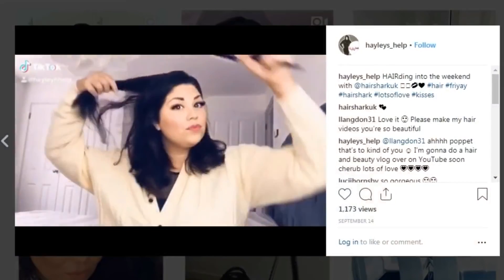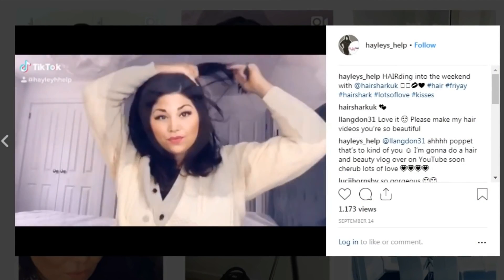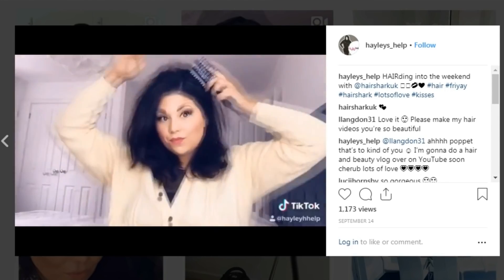Using My HairShark Backcombing Brush - The Royal Wedding - Meghan's Pregnant!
Chit Chat and review on the New HairShark Back Combing Brush, The Royal Wedding and Why Was Camilla Not At The Wedding?  Meghan is Pregnant! Bascily another random chat with you all about my newest beauty buys and what's been going on in Hayley's Help world this week.

Humpdy with Hayley.